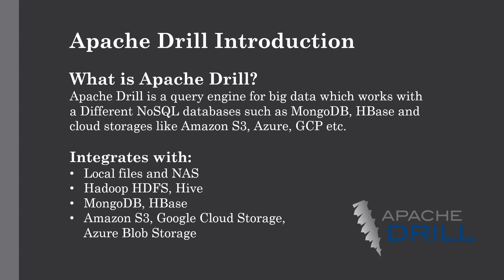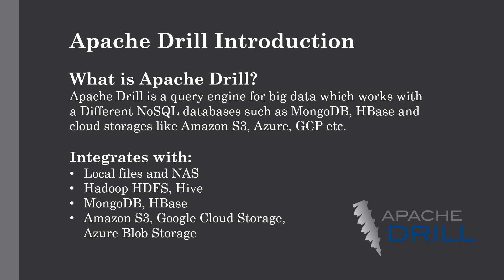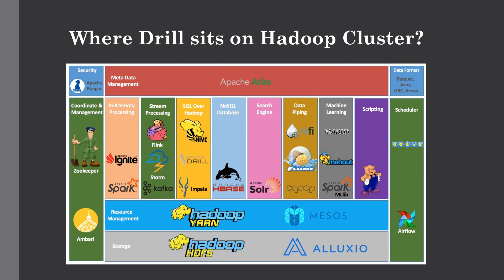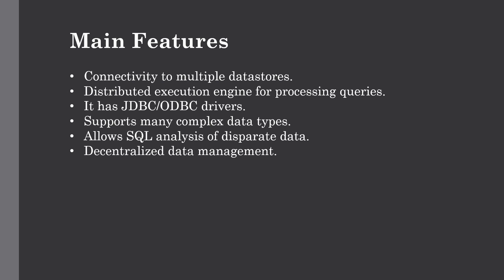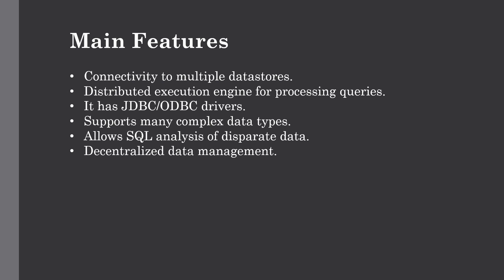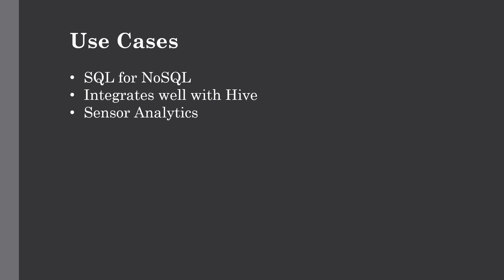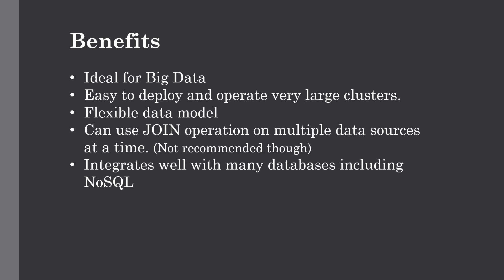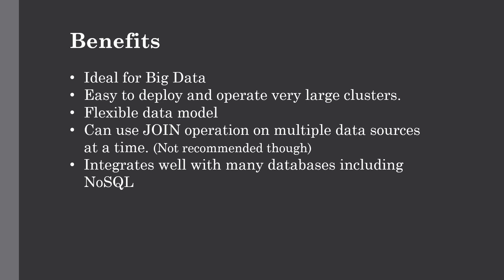Introducing Apache Drill: a Query Engine for Big Data | Hadoop Tutorial | Lecture 33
This lecture is all about introduction to Apache Drill which is a query engine for big data which works with a Different NoSQL databases such as MongoDB, HBase and cloud storages like Amazon S3, Azure, GCP etc.
In this  introductory session we have discussed what is Apache Drill, where it sits on Hadoop cluster, main features of Apache Drill and its benefits in details.

In the previous lecture we have seen choosing the right database technology for your application where we have discussed all the considerations such as Scalability, Integration, Availability, Consistency, IT Support Needed and also CAP Theorem considerations while choosing the appropriate tool such as MySQL, SQL Server or any other RDBMS and also some of the NoSQL Databases such as HBase, MongoDB, Cassandra which we have learnt in the previous lectures. We have also discussed some real world examples and selected an appropriate solution for the same

Audience

Prerequisites

Channel Description-